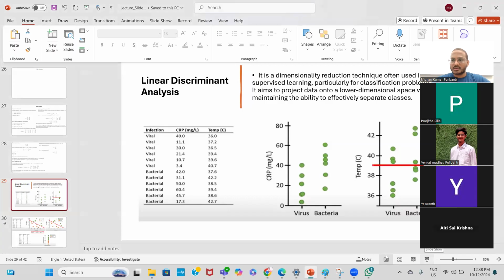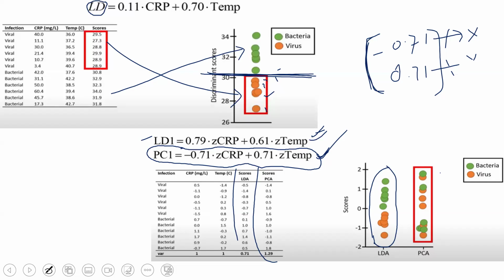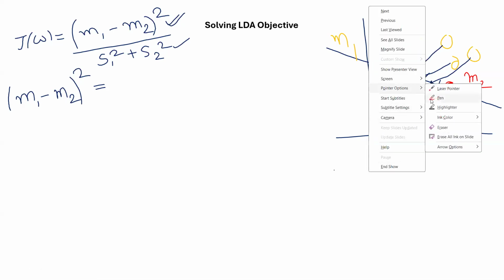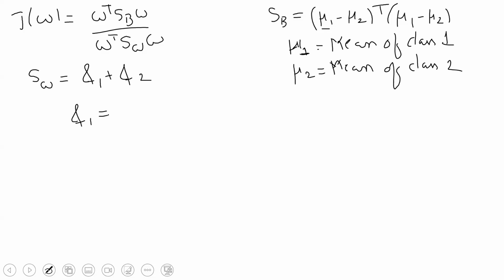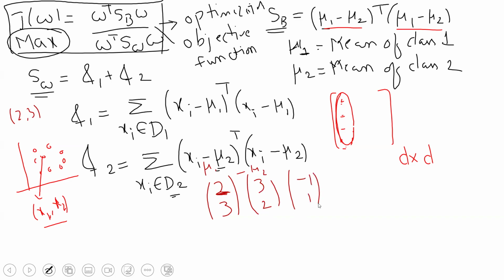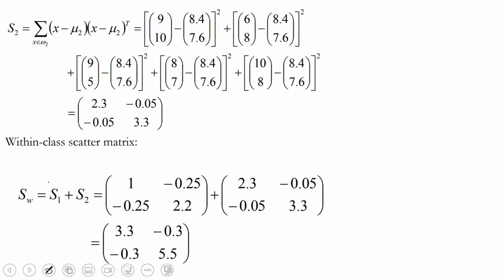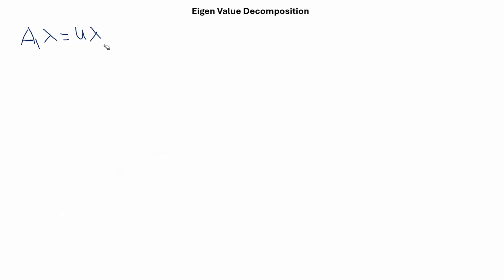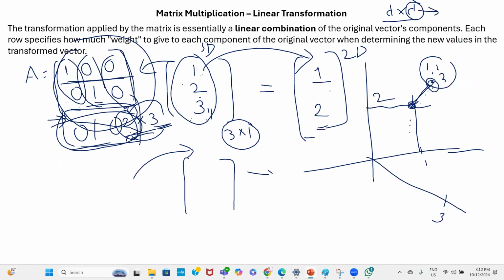Machine Learning Lecture 7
What is this all About:

Linear Discriminant Analysis, LDA Objective, Matrix Linear Transformation Intuition, Eigen Value Decomposition, Inner Product, and Outer Product.